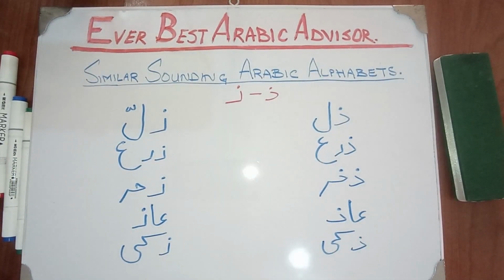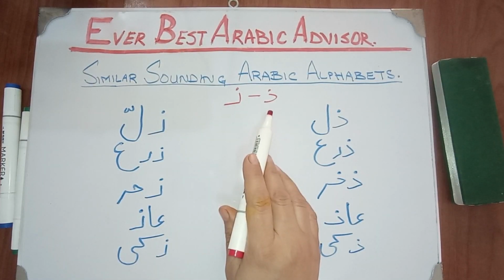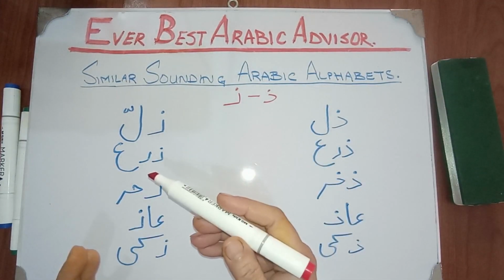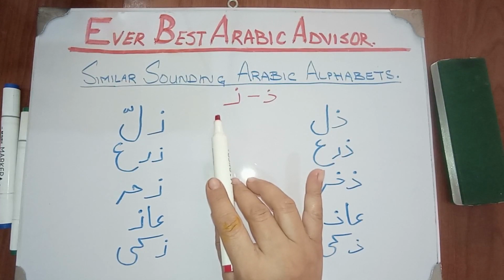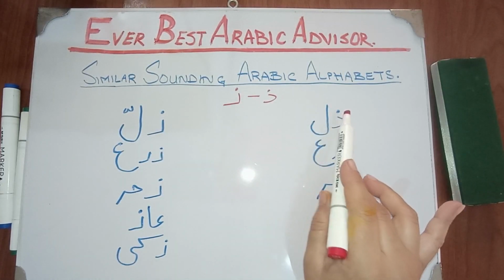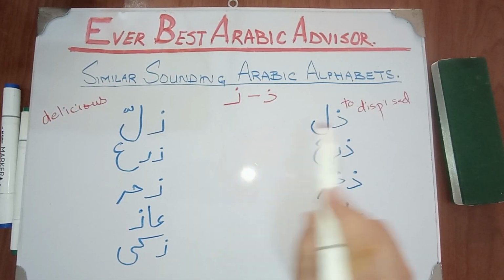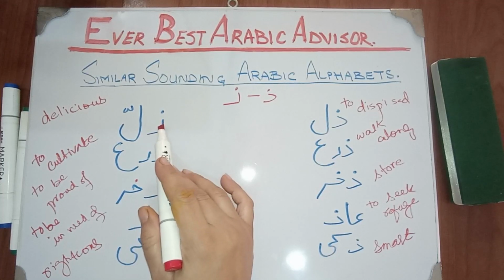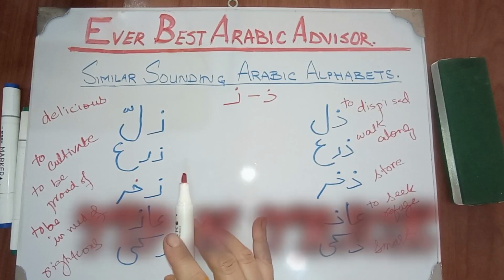Similar Sounding Arabic Letters: Lesson 15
Similar Sounding Arabic Letters ذ – ز